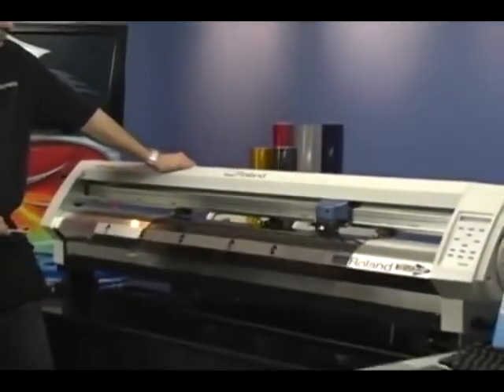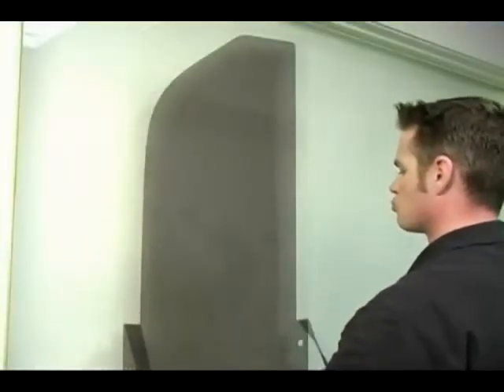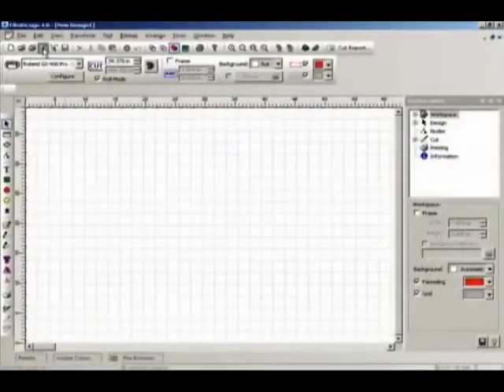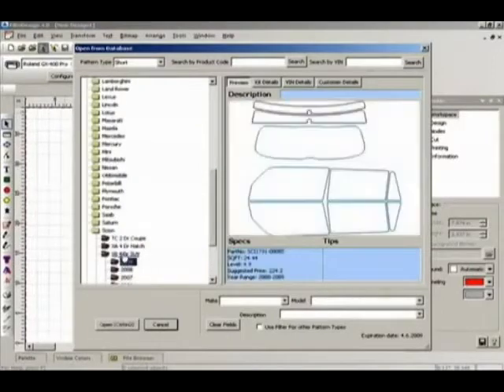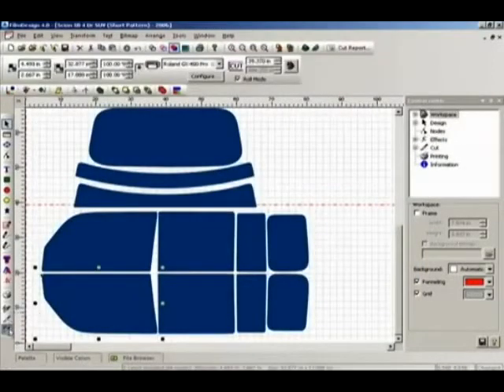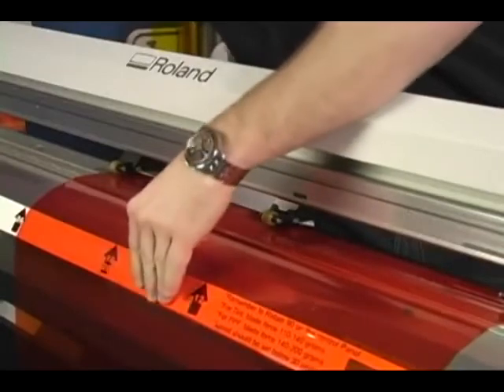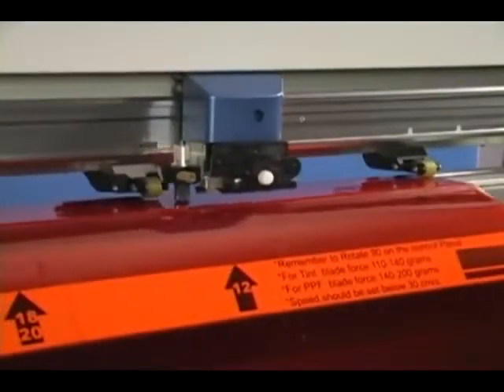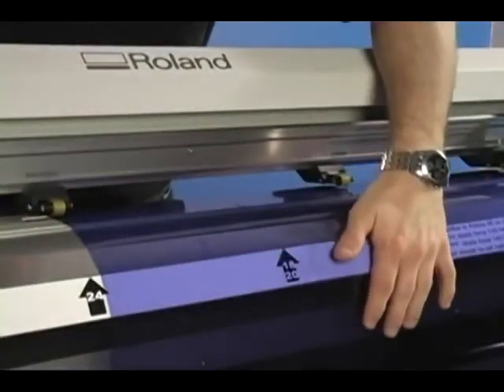Window Tinting with Mag Hi-Tech Negosyo